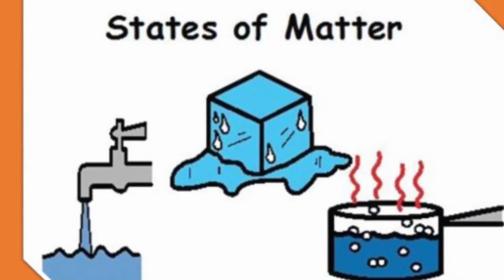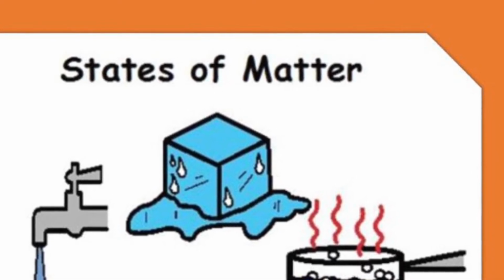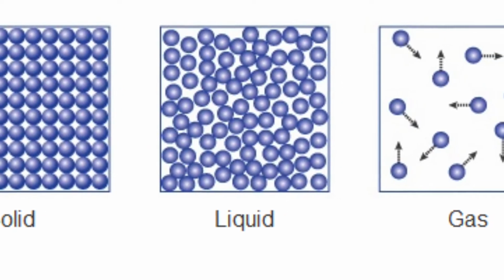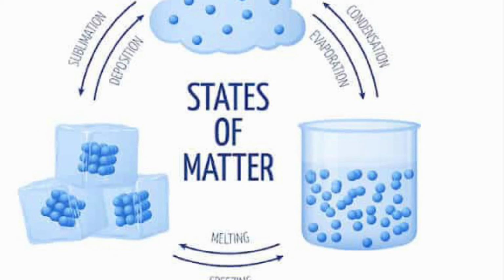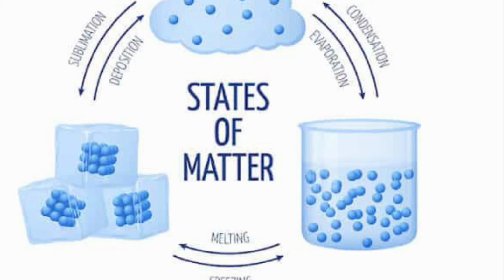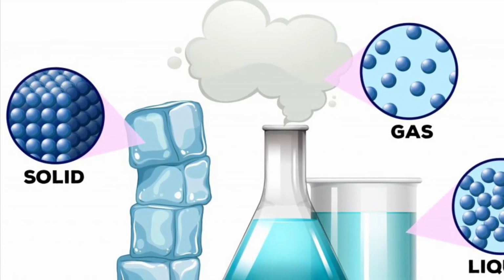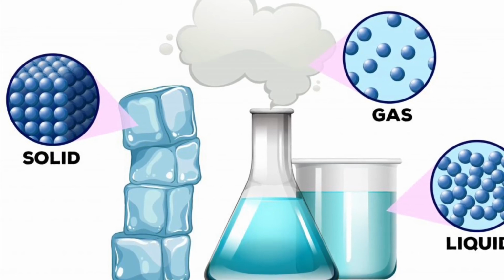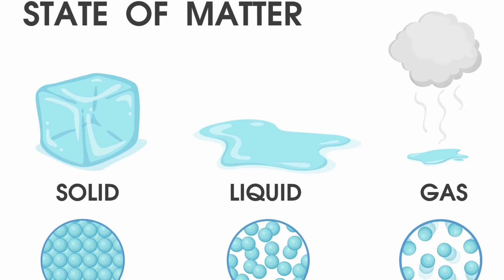The three states of matter (Chemistry) 🧪👩‍🔬👨‍🔬⚗️⚛️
Hey there! It’s a brand new episode of the three states of matter in chemistry. Thanks everyone, i’m looking forward to see you in my next video bye 👋🏼